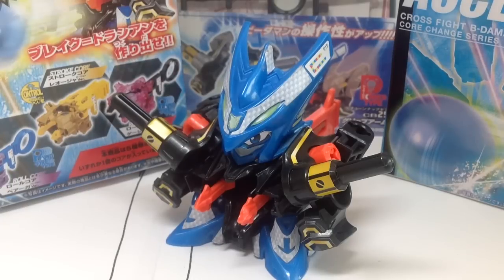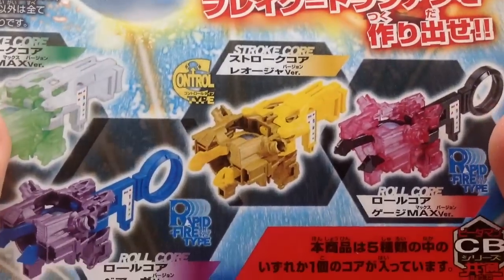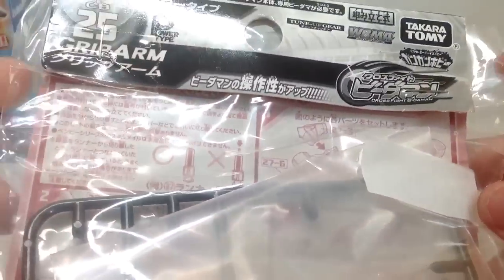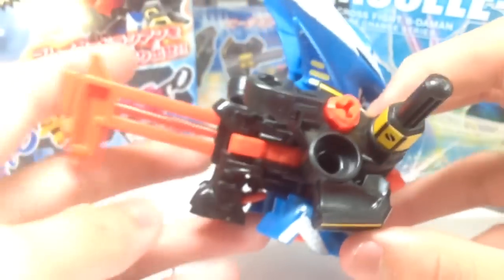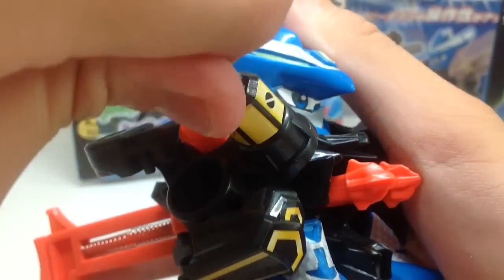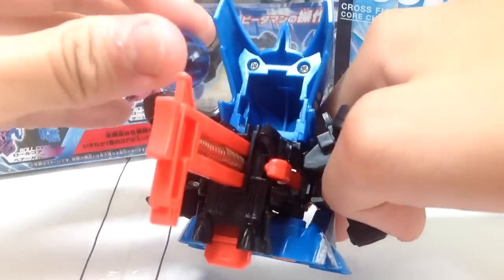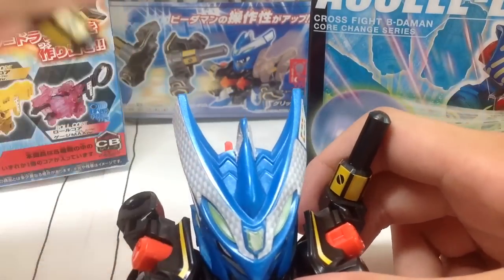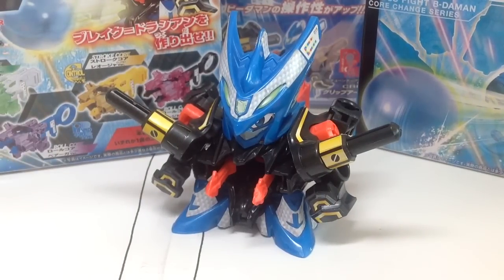Cross Fight B-Daman: Break=Dracyan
Use this only if you're accele/metal accele core broke like in the anime! xD and Sorry, I can't find the links.  Facebook